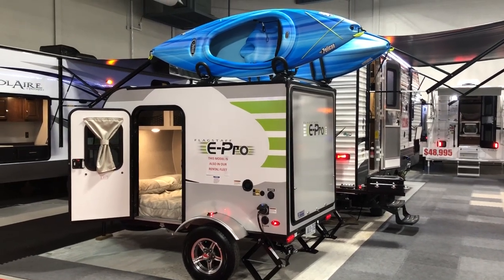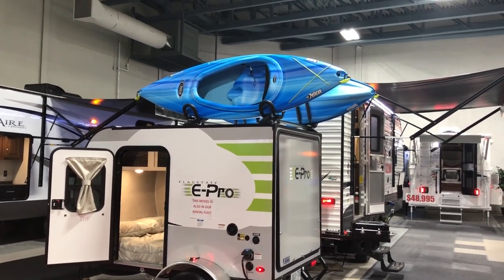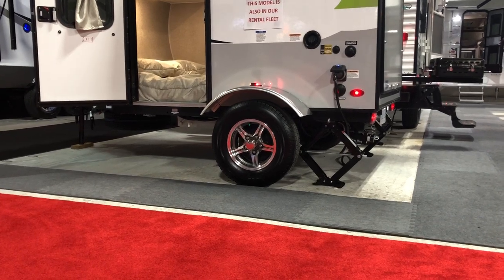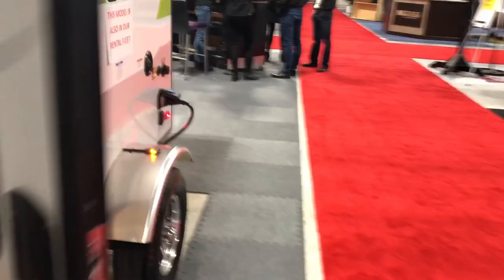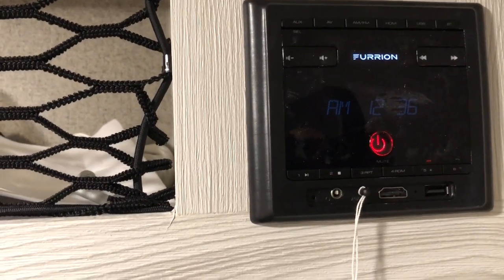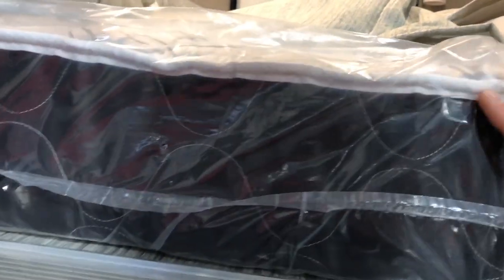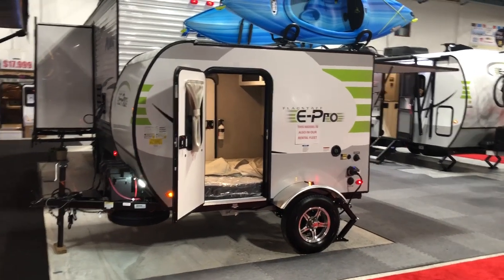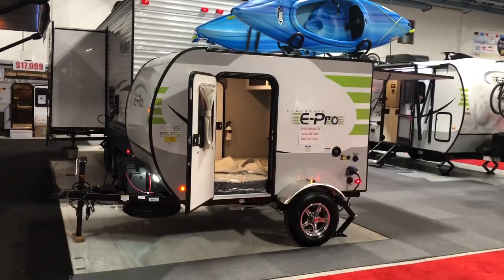2019 Flagstaff E-Pro 12RK Ultra Lite Travel Trailer @ Camp-Out RV in Stratford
2019 Flagstaff E-Pro 12RK Ultra Lite Travel Trailer. Only 1159LBS. Sleeps 2 & has a flip up exterior kitchen @ rear. Now in stock @ Camp-Out RV in Stratford